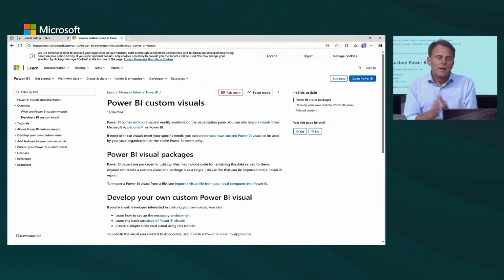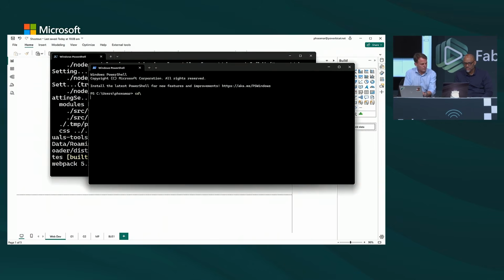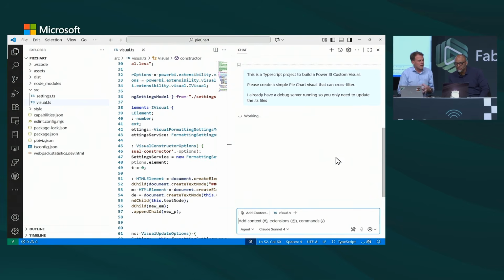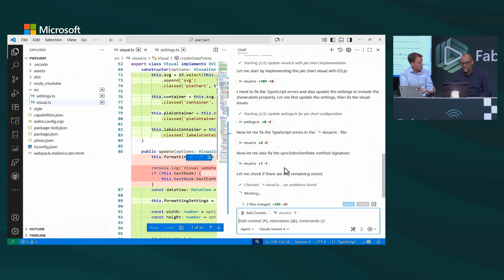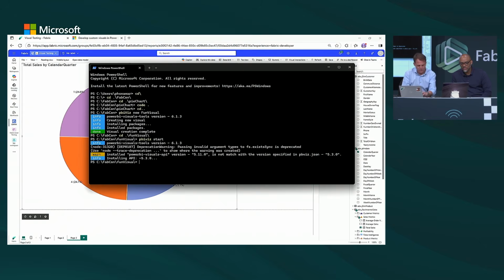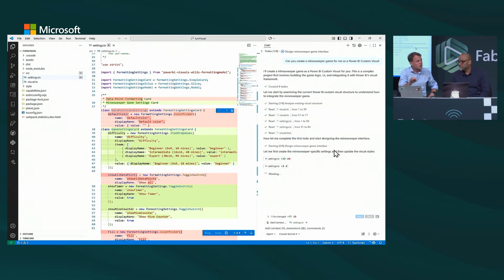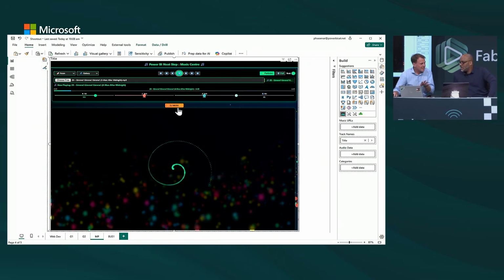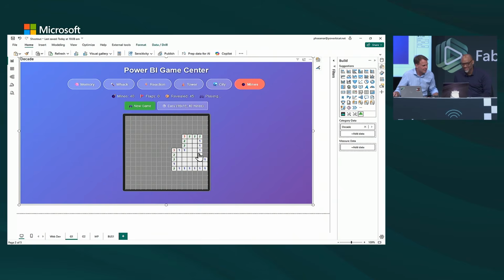AI‑Powered Power BI Visuals with Copilot | Ep. 40 | PM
Join Patrick LeBlanc and Phil Seamark on this episode of Fabric Tech Talk Fridays as they explore how AI and language models can revolutionize the way you build Power BI custom visuals—without writing a single line of code!

Phil demonstrates how to use the Power BI Custom Visual SDK, Visual Studio Code, and Copilot to create visuals like pie charts, 3D charts, and even fun extras like games and music players—all powered by AI.